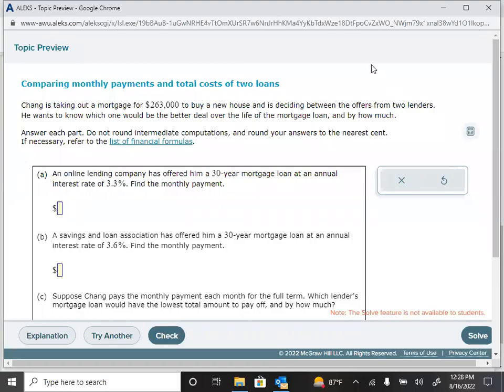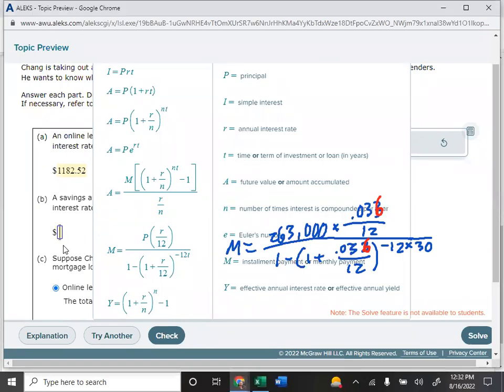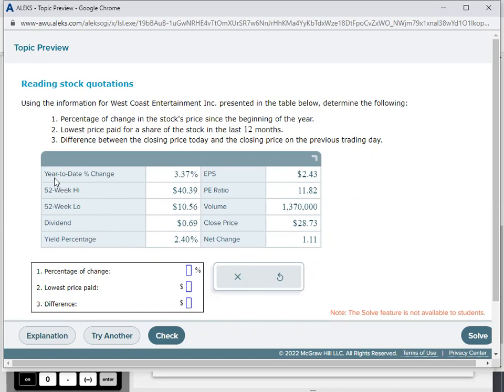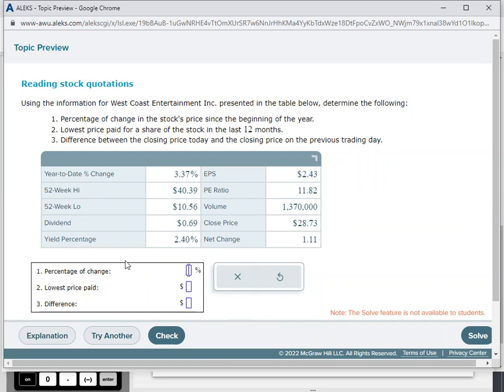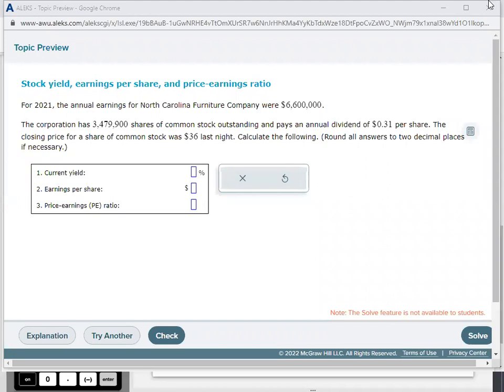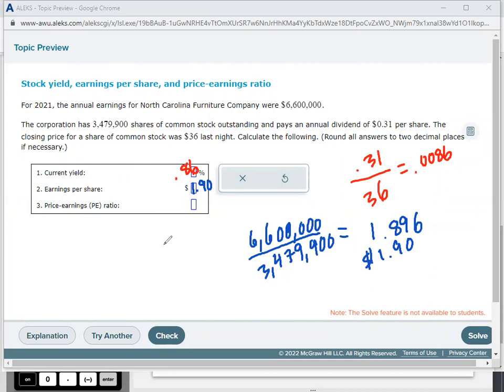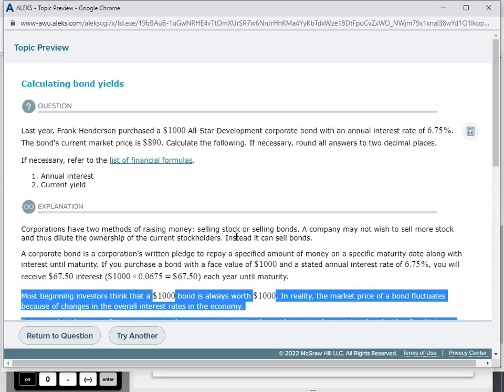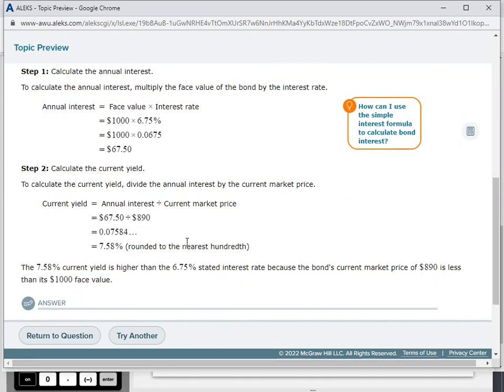Math In Society-Stock Quotes, ROI, Bond & Stock Yields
This is a video about everyday math. It teaches:
Comparing monthly payments and total costs of two loans
Reading stock quotations
Calculating return on stock investment
Stock yield, earnings per share, and price-earnings ratio
Calculating bond yields